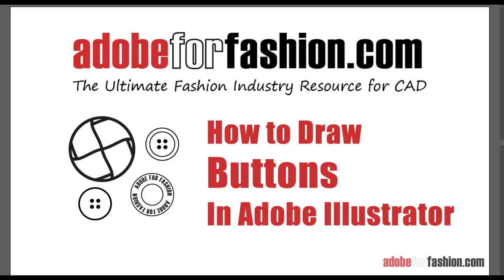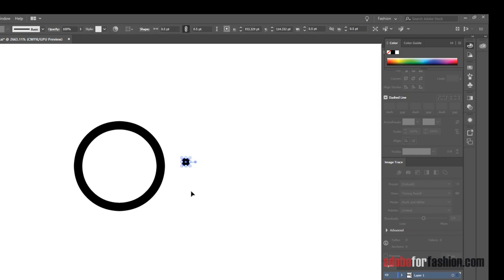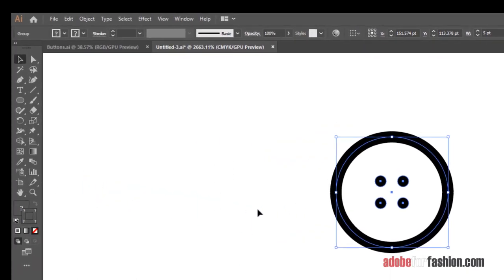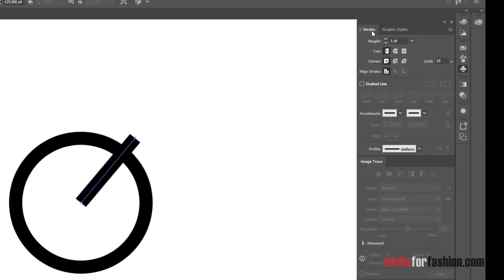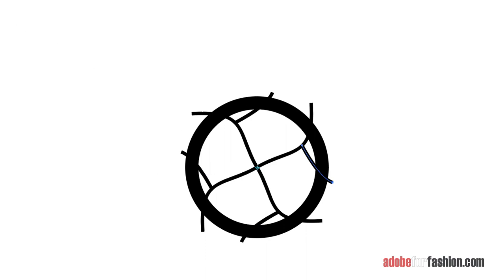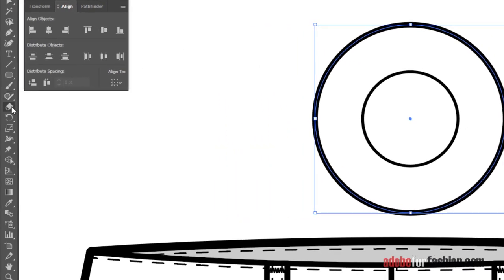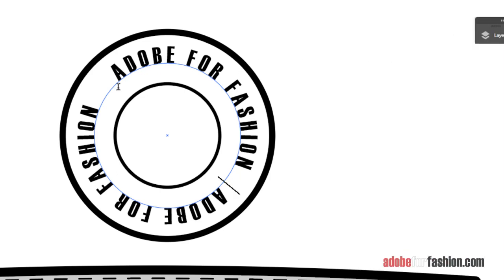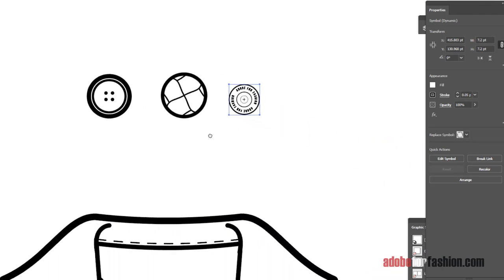Easy Buttons for Fashion Flats in Adobe Illustrator || Robin Schneider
It’s always helpful to have a library of symbols available. We’ll make a shirt button, a shank button for jeans and a leather-covered button for coats to add to your library.